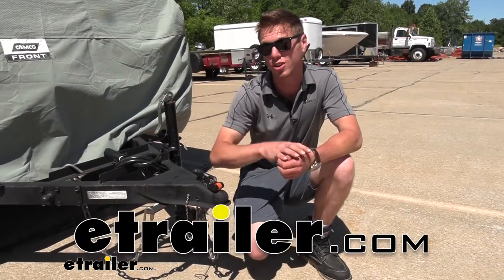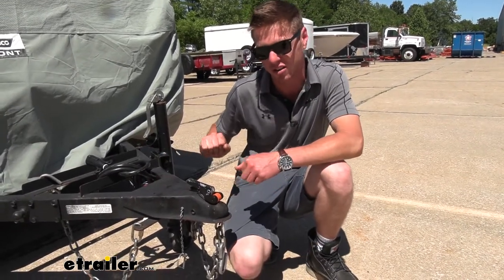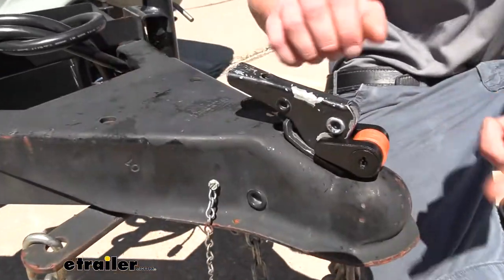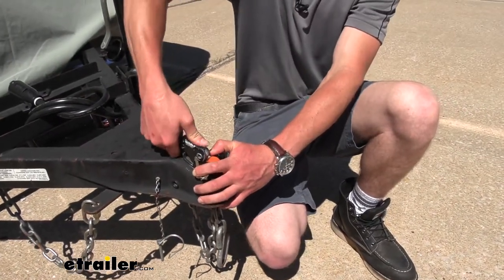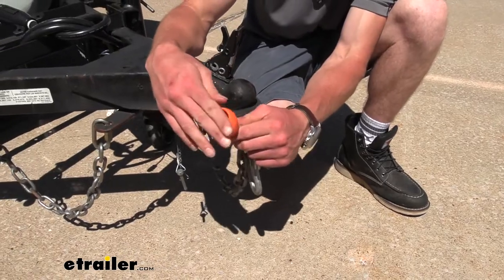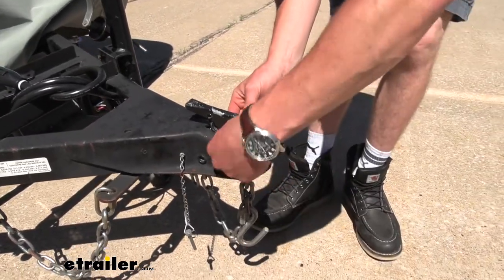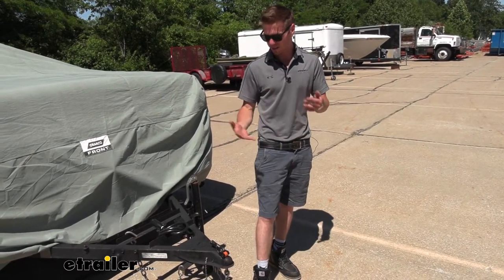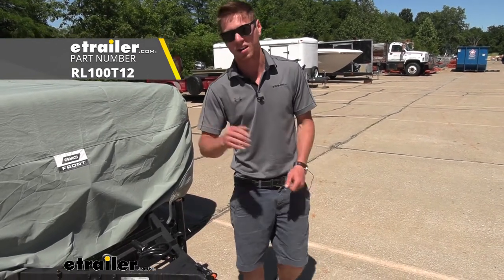etrailer | Rightline Gear Anti-Theft Trailer Coupler Ball and Lock Review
Click for more info and reviews of this Rightline Gear Trailer Coupler Locks:

Adam:                                                  What's going on, everybody Adam here with the etrailer. Today, we're going to be taking a look at Rightline Gear's coupler ball and lock. If you have had a trailer run off on you in the past, hopefully not, but if you know somebody who has had that happen to them, a lock is definitely going to keep a lot of those thieves away from taking your trailer here.So we have a popup camper. Let's just say you go and park it somewhere for storage or something like that over the winter. It'll just give me peace of mind just knowing it's going to be nice and locked together.So pretty much how this works, we're going to get two keys with the kit. This is going to fit on some of these types of couplers here pretty much.

Just put your key in. As we start to loosen this up, it's going to spread this arm on one side out so I can rotate it now, and then pull this through. So pretty much with this in there, no one's going to be able to open this up to where they can hook it up to their ball on their trailer and run off with it. So that's definitely a plus.The lock is one thing, but then there is also a second piece here, which really makes it hard for people to steal your stuff. This polycarbonate construction little ball here, it comes with a little zip tie.

You pretty much zip tie it to your safety chains, and this is going to work with a 2" coupler and also an 1 7/8" coupler. So put that in there, lock it down, put this in, and twist it on there. It's really, really a simple thing to do just to deter any thieves away from your trailer. Yes, if someone really wanted to get to it, they could probably take a bunch of different power tools and get all that stuff off, but it's going to be a lot more difficult.If you are like me and just want to have that peace of mind whenever you park your stuff somewhere, I think the Rightline Gear coupler ball and lock is going to be for you. If you already have a locking coupler, you can go ahead and just buy the ball separately.

Both of those are on our website. But that's pretty much it for a look at the Rightline Gear coupler ball and lock.